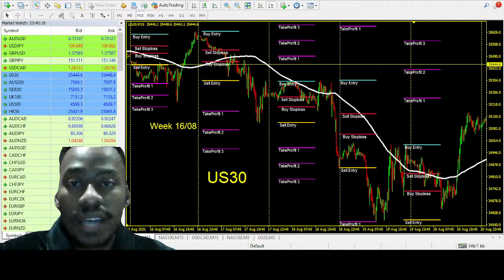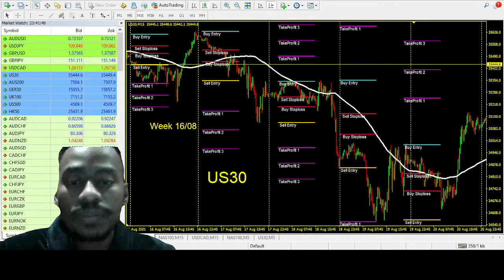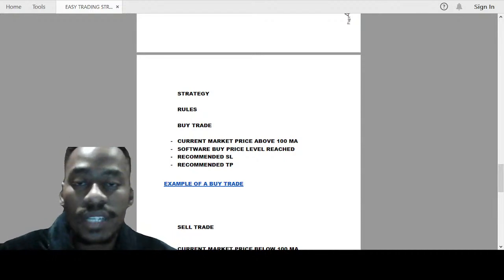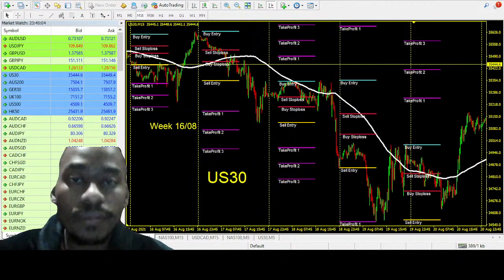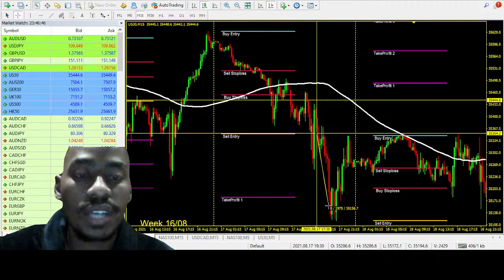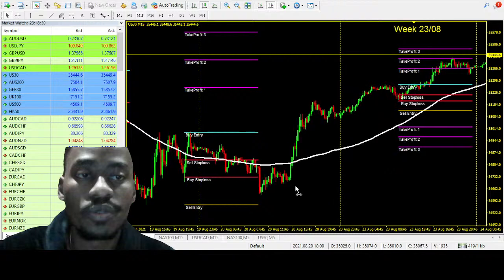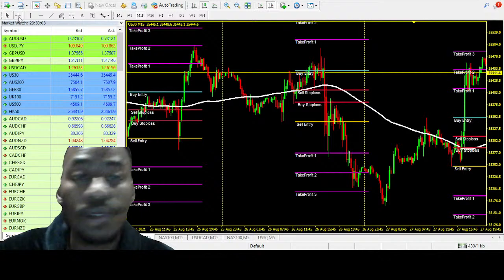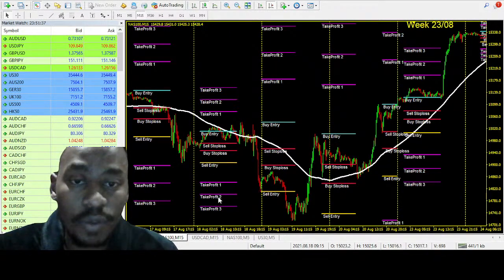Easy Way To Trade The US30: How We Made Easy Money From The US30 - Market Recap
Trading Software